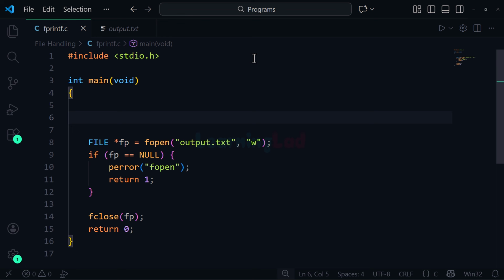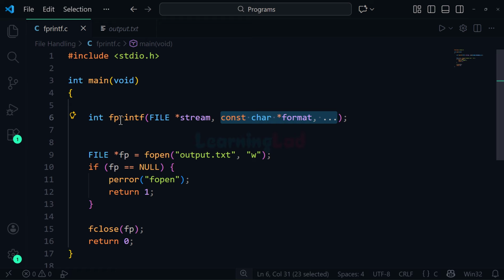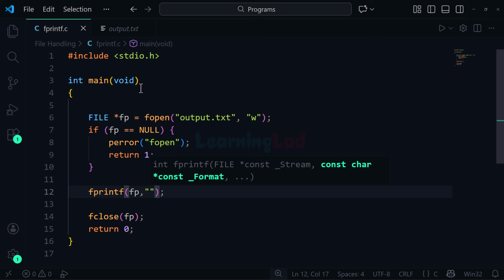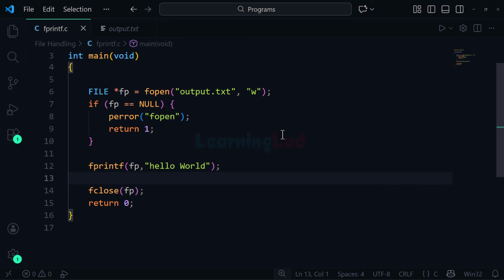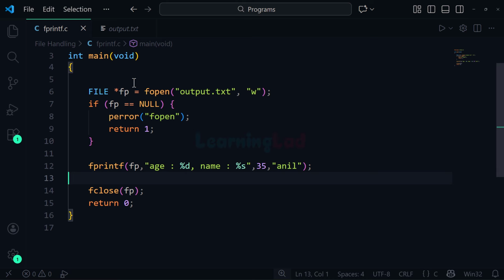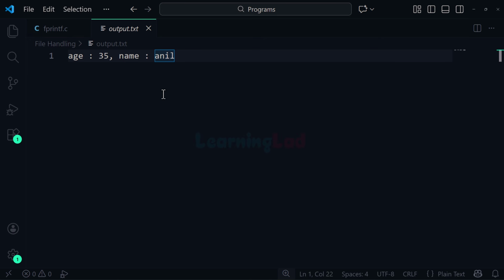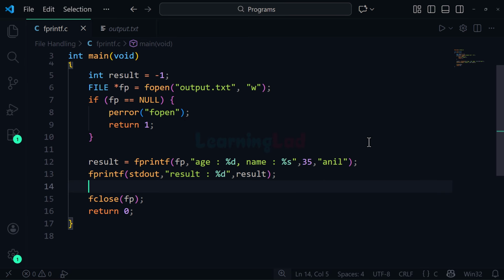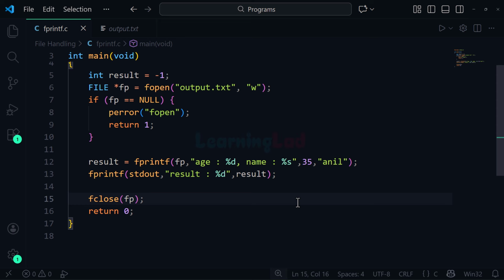fprintf() Function to Write Data to a File : C Programming Language Video Tutorial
In this video, we continue our C programming file handling tutorial series and focus on the fprintf() function.

The fprintf() function is used to write formatted data to files in C. It works similarly to the printf() function, but instead of displaying output on the terminal, it writes the output to a specified file stream.

🔹 Topics covered in this video:
What is the fprintf() function in C
Syntax of fprintf()
Writing text data to a file using fprintf()
Formatting output using format specifiers (%d, %s, etc.)
Understanding the return value of fprintf()
Writing formatted data to a file
Using fprintf() with stdout to display output on the terminal
Relationship between:
printf() and fprintf(stdout, ...)
scanf() and fscanf(stdin, ...)
Introduction to standard streams:
stdin
stdout
stderr

This video also demonstrates how to:
Open a file using fopen()
Check whether a file is opened successfully
Write data to a file
Verify file output by opening the file
Count the number of characters written using the return value of fprintf()

This tutorial is helpful for beginners learning C programming, especially those trying to understand file handling concepts clearly with examples.